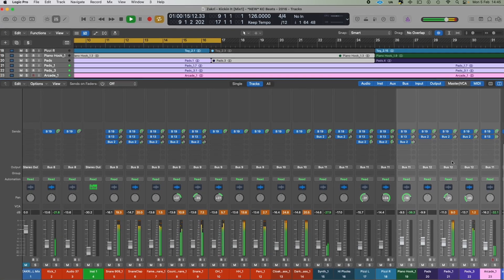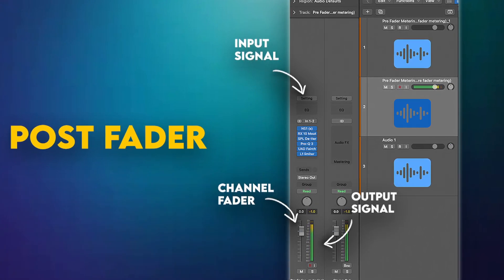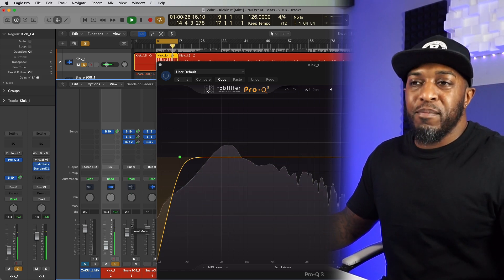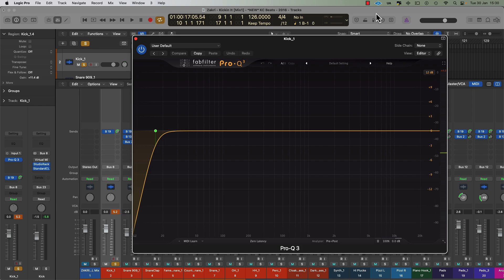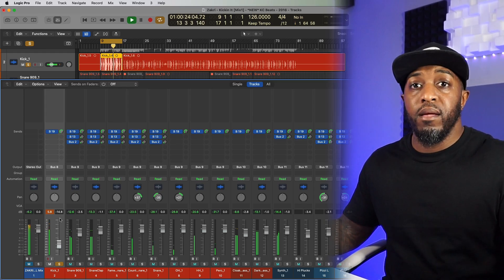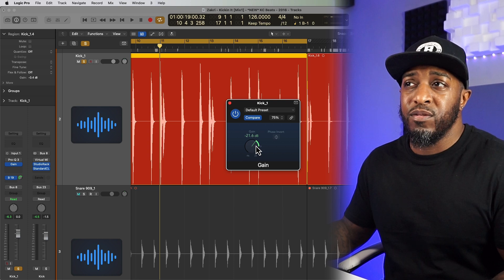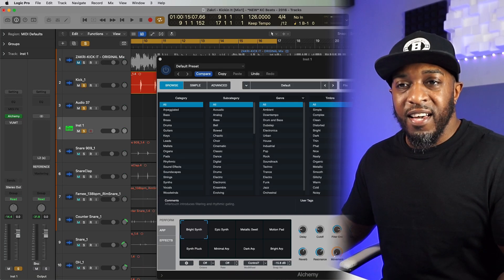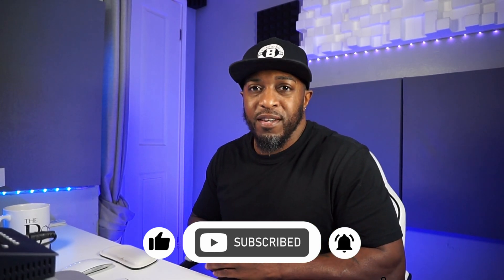TRY THIS Simple Fix in Logic Pro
Try this Simple Fix To Make Better Music In Logic Pro X.

Whether you're a beginner or a seasoned producer, understanding this feature can take your mixes to the next level.

In this video, I'll break down:

    What Pre-Fader Metering is and why it matters.
    Practical demonstrations in Logic Pro to show its effectiveness.
    The benefits it brings to your mixing workflow.
    Debunking common myths and misconceptions surrounding Pre-Fader Metering.

If you're ready to level up your mixing skills and unleash the full potential of Logic Pro, this tutorial is for you.

(to hear my mixes).

M U S I C   E Q U I P M E N T:

Monitors: KRK VXT6 ↳
Interface: Apollo Twin Duo Interface ↳
​Headphones​: ATHM50 ↳

M Y  Y O U T U B E   S E T U P:

📷 Camera: Sony A5000 ↳ (discontinued)
🎙️ Microphone: ViewFlex VF-M10 ↳ (discontinued)
🎛️ Mini Tripod:↳
🎛️ Audio Interface: Apollo Twin Duo Interface ↳
💡 Main Light: FOTISAN (SOLD OUT) Neewer ↳
💡 Background Light: LED Panel ↳
💡 Studio Lights: LED Strip Lights ↳
🔌 Mini Stands: Neewer ↳

Track: Inside Your Feelings by Squares MP